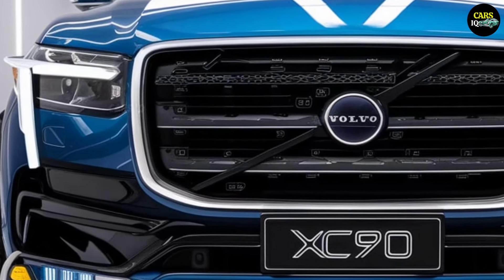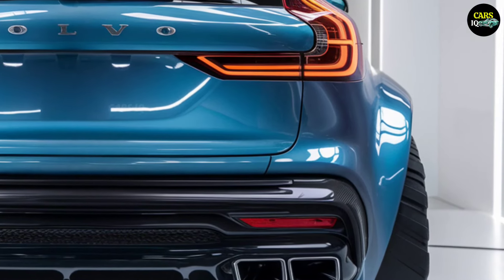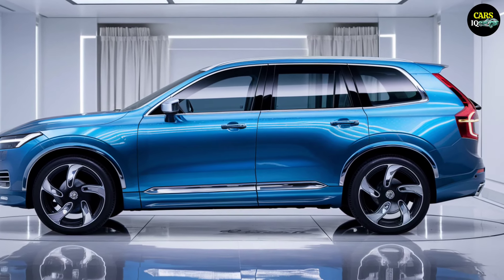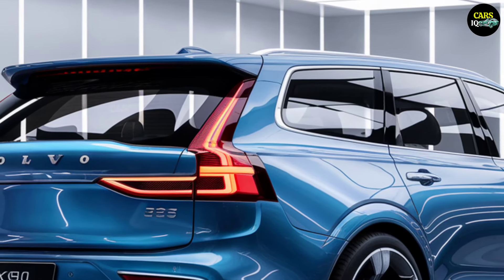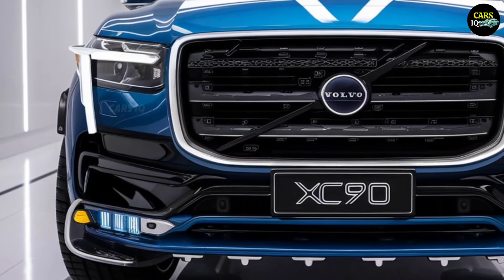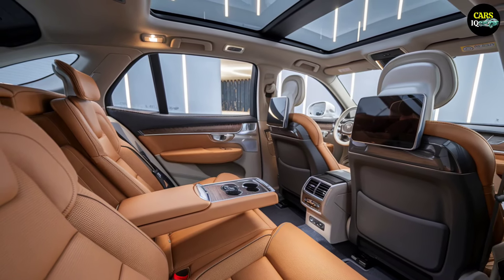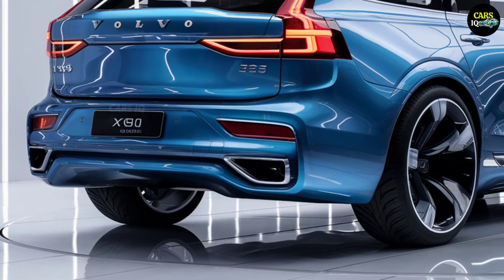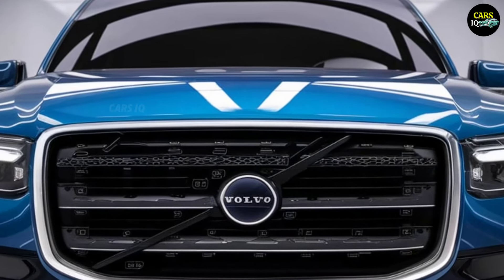2025 Volvo XC90: The Incredible SUV Everyone's Talking About!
2025 Volvo XC90: The Pinnacle of Luxury and Power

The 2025 Volvo XC90 is here, and it’s ready to make waves in the automotive world. From the moment you set eyes on it, you’ll be captivated by its breathtaking design. This vehicle is more than just transportation—it’s a masterpiece of elegance, technology, and power. With its bold blue aerodynamic lines, aggressive black-accented front grille, and sleek LED headlights, the XC90 exudes sophistication and strength. This SUV is built not only for city streets but for conquering any terrain with ease. If you’re searching for a combination of luxury and power, look no further than the XC90.

But the beauty of the XC90 goes far beyond its exterior. Step inside, and you’re welcomed by plush leather seats and high-quality wooden accents that redefine luxury. This interior isn’t just stunning; it’s designed for maximum comfort and cutting-edge technology. Ambient lighting enhances every journey, while the modern dashboard with its advanced infotainment system keeps you connected and entertained at all times. In the XC90, every trip is not just a drive—it’s an experience.

And when it comes to power, the XC90 is a force to be reckoned with. Expected to boast a 350-horsepower turbocharged engine, the 2025 model is set to deliver exceptional performance on any road, in any condition. With all-wheel-drive capabilities, it offers unbeatable stability and control, even on the most challenging terrains. Whether you’re cruising through mountain trails, navigating unpaved roads, or gliding through the city, the XC90’s power will impress you at every turn. You’ll feel the difference with every drive, as Volvo seamlessly blends strength with elegance in this exceptional vehicle.

But the XC90 isn’t just about power—it’s a true design statement. The sleek rear LED lights and modern contours complete the dynamic look of the vehicle. This SUV is as functional as it is beautiful. Its spacious and practical trunk makes it perfect for family adventures or daily errands. Whether for long road trips or everyday city use, the Volvo XC90 is designed to meet your needs and exceed expectations. This SUV turns every journey into a stylish and comfortable experience.

What else can we say about the 2025 XC90? It’s more than just an SUV—it’s a reflection of your luxurious lifestyle. Every time you get behind the wheel of the XC90, you’ll feel like you’re embarking on something special. Every driver behind the XC90’s steering wheel feels more powerful, more refined, and more adventurous.

Estimated Price: With all these features and cutting-edge technology, the 2025 Volvo XC90 is expected to start at around $60,000. Fully-equipped models will come at a higher price, but the XC90 is worth every penny as an investment in luxury, performance, and style.

The 2025 Volvo XC90—the SUV of the future. It’s more than just a vehicle—it’s a symbol of sophistication, power, and innovation. Every trip with the XC90 will take you to a new world. Driving the XC90 isn’t just about getting from point A to point B—every turn, every road is a new adventure. This SUV will not only conquer the roads but will also redefine your lifestyle!2025 Volvo XC90 Review,2025 Volvo XC90 Price,All-New Volvo XC90,2025 Volvo XC90 Performance